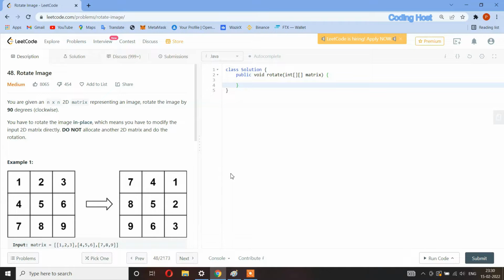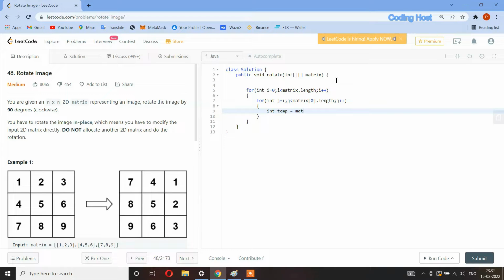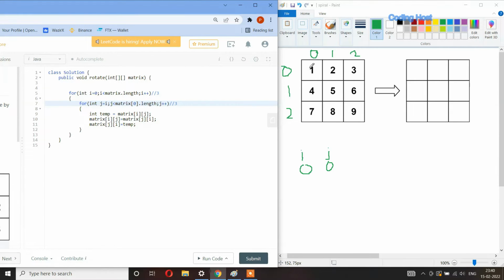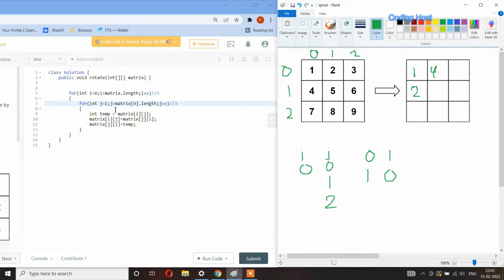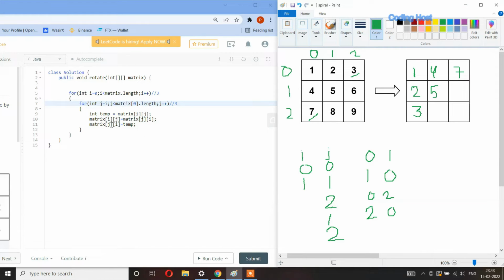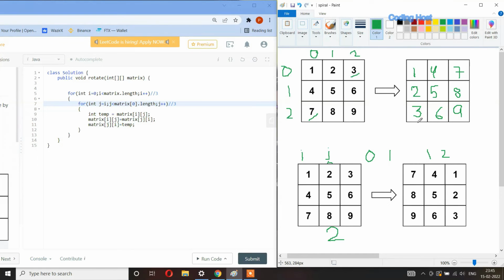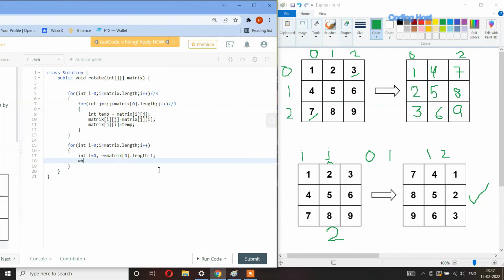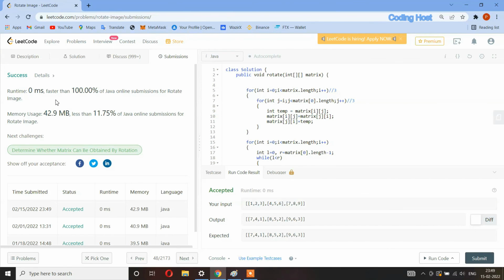Rotate image | Rotate image leetcode | leetcode 48 | Rotate image leetcode java | rotate matrix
Rotate image | Rotate image leetcode | leetcode 48 | Rotate image leetcode java | rotate array by 90 | rotate matrix

In this video, I will explain to you the solution of Rotate image program in java.